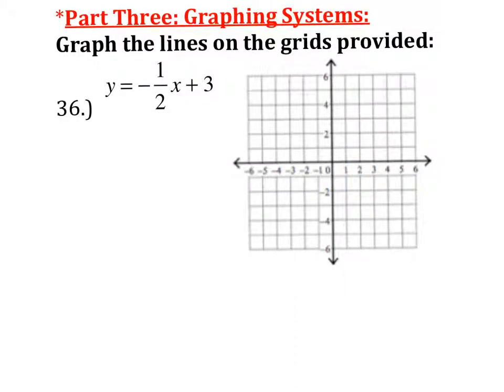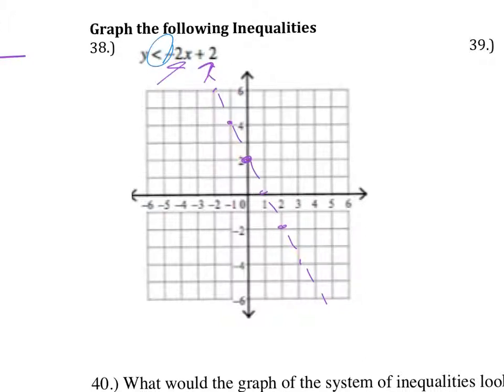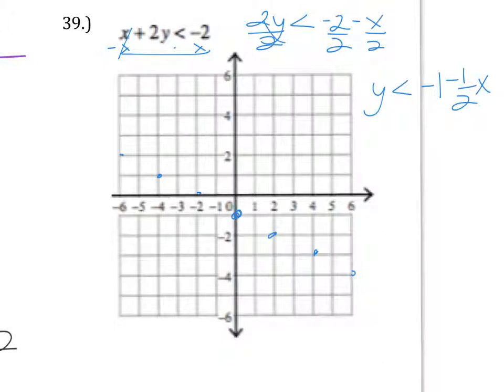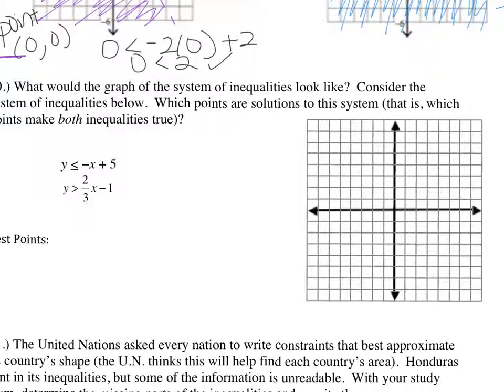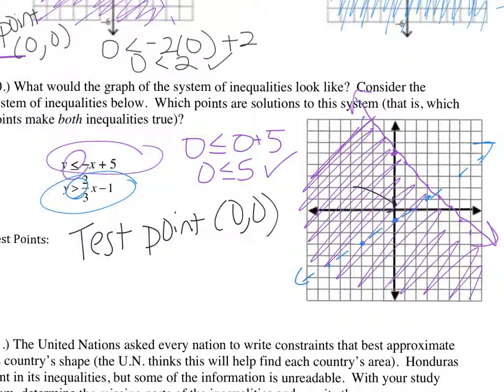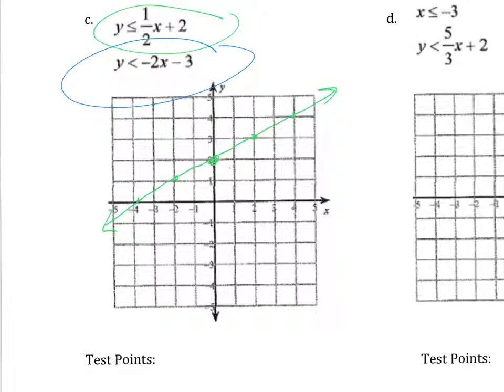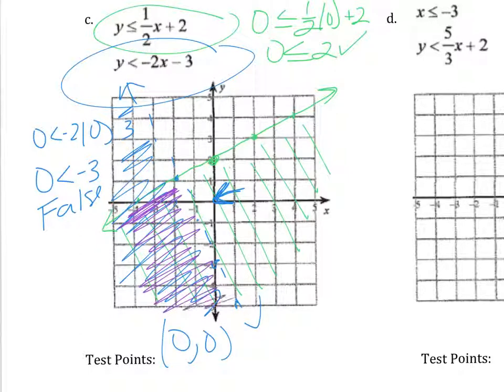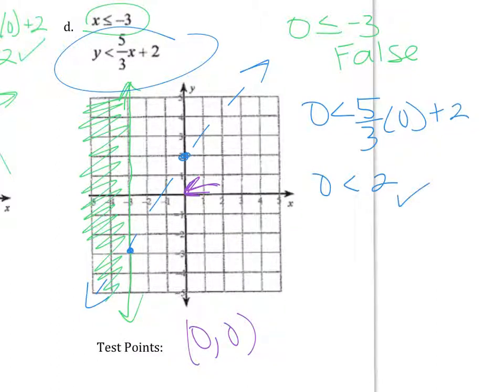Chapter 9 Part 3